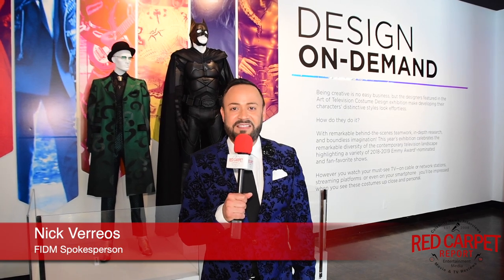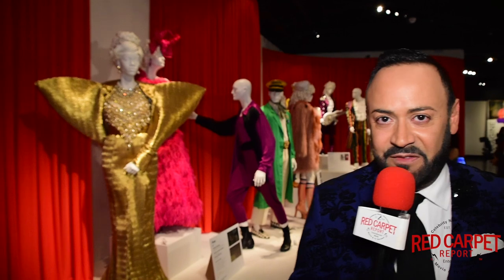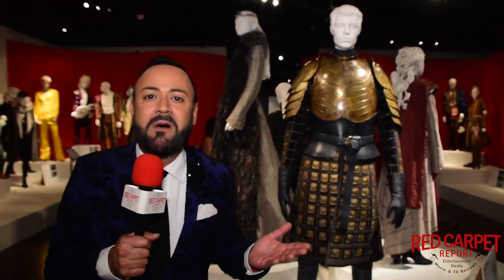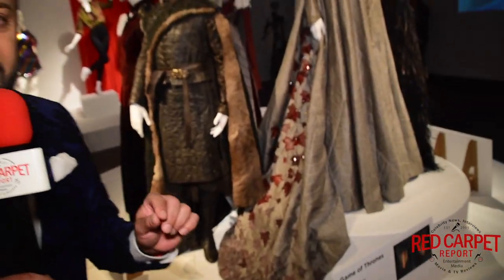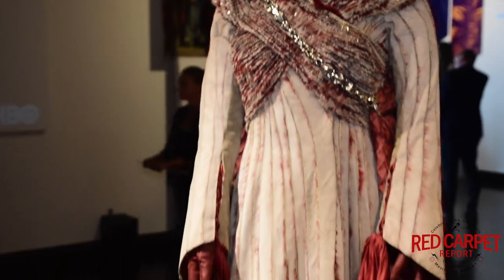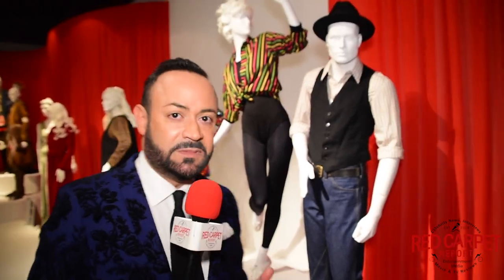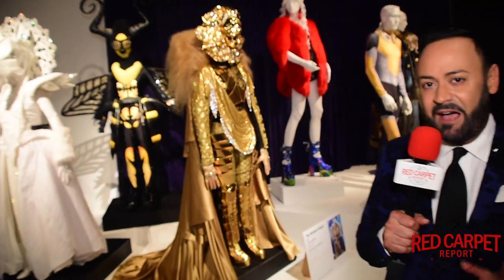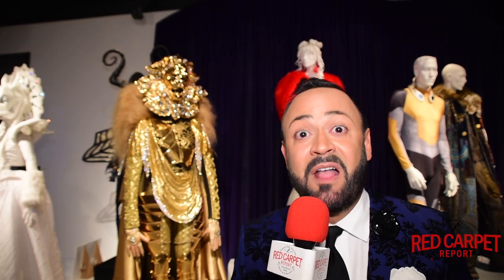Guided Tour w/ Nick Verreos at 13th Art of Television Costume Design Exhibit at FIDM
Mingle Media TV and our Red Carpet Report team were at the 13th annual Art of Television Costume Design Exhibition Hosted by Television Academy and FIDM last night to speak with Emmy Nominees about their creations and to FIDM’s spokesperson, and fashion designer, Nick Versos. Also in attendance were• Television Academy Chairman and CEO Frank Scherma, FIDM Museum Director Barbara Bundy, ad Television Academy Costume Design and Supervision Governors Terry Ann Gordon and Laura Guzik.

The exhibition honors the work of this year's Emmy®-nominated Costume Designers, Costume Supervisors and Assistant Costume Designers. This year’s “Art of Television Costume Design” features more than 100 costumes from 23 popular TV shows including designs from 10 Emmy-nominated programs. Costumes from Fosse/Verdon, Pose, The Marvelous Mrs. Maisel, A Series of Unfortunate Events, Game of Thrones, Good Omens, black-ish, Russian Doll, Sharp Objects, The Masked Singer, Future Man, Gotham, The Haunting of Hill House, The Man in the High Castle, Native Son, Outlander, Shrill, The Umbrella Academy, Vanity Fair and Veep will be on display.

The FREE exhibit will be open to the public August 20 – October 26, 2019. Hours are 10 a.m. – 5 p.m., Tuesday through Saturday. Closed Sunday/Monday.

FIDM Museum & Galleries
FIDM/Fashion Institute of Design & Merchandising
(corner of Grand Avenue and 9th Street)

About THE TELEVISION ACADEMY’S Art of Television Costume Design
13th annual “Art of Television Costume Design”exhibit featuring more than 100 costumes from 23 popular TV shows including designs from 10 Emmy-nominated programs.  See them and other fan favorites at FIDM / Fashion Institute of Design & Merchandising 919 S. Grand Avenue, Los Angeles, CA 90015.